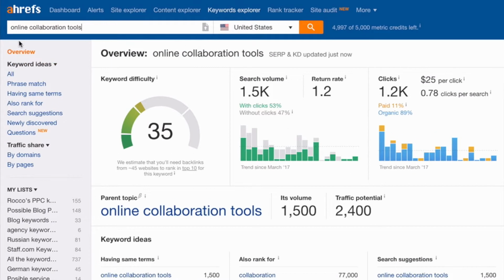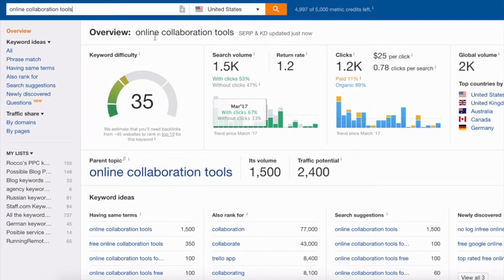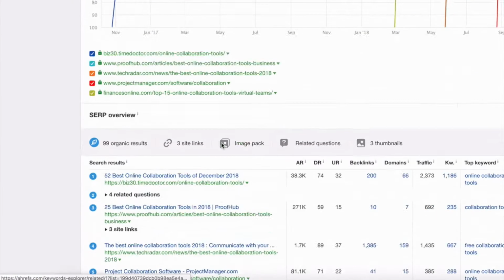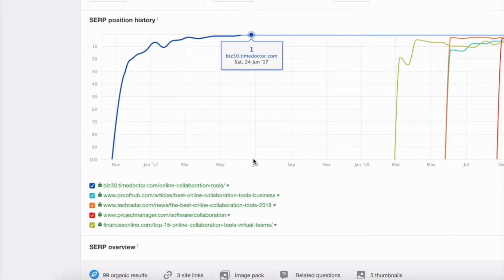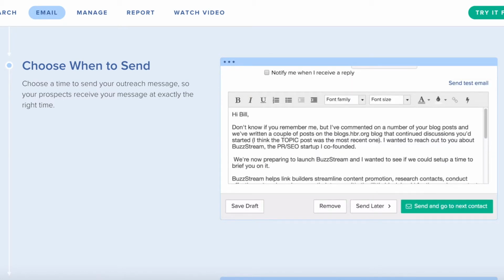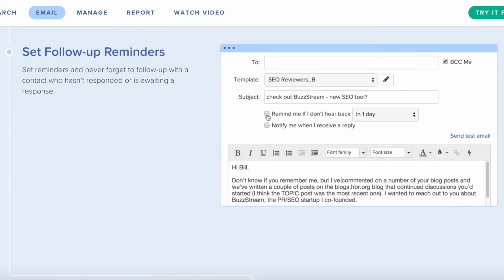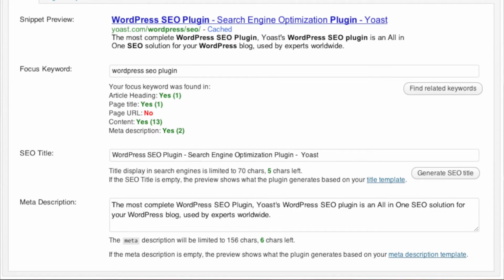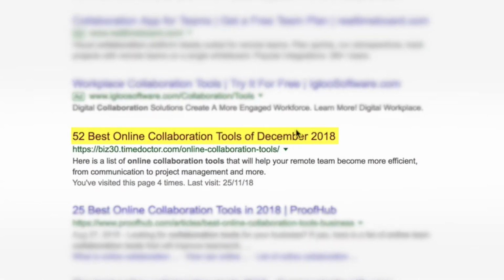SEO Tools we use in our Remote Content Team: Module 4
In Module 4 of the course we go into what SEO tools we use in our remote content team. If you want to go back to the playlist check it out

This module is actually pretty short but we wanted to make sure we made it it's own video as it's really critical if you're looking to build an SEO team, the right SEO tools are critical for this.

The three major tools we use and would suggest is:

Ahrefs as a paid tool
Ubersuggest as a free version of Ahrefs that's pretty good
Buzzstream that we use for outreach
Yoast as our SEO plugin of choice

Ahrefs:
The main SEO tool we use for keyword research, tracking all our keywords (along with good old fashioned spreadsheets). We also use it to hold all our possible keyword ideas and to check backlinks on our own site and that of our direct competitors.

UberSuggest:
This is simply a free version of Ahrefs. We don't use it actively but we've found it to be the best free option if you can't afford Ahrefs.

Wordpress:
This is the standard for pretty much all blogging and quite a lot of general website development. We use it for both our blogs and I suggest you do the same as well if you haven't started a blog.

Yoast Plugin:

This plugin is the only SEO plugin you should use if you run your website on Wordpress.

Yoast SEO Plugin will help you optimize your title tags, meta description and create a XML sitemap so google can index your site.